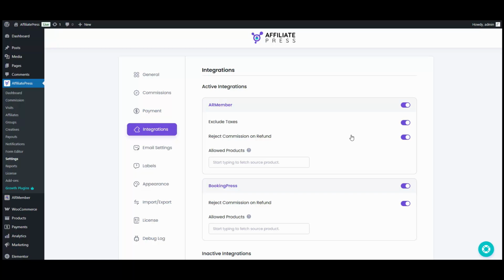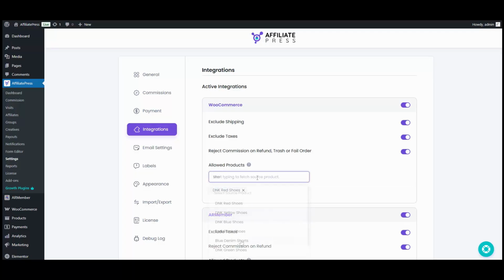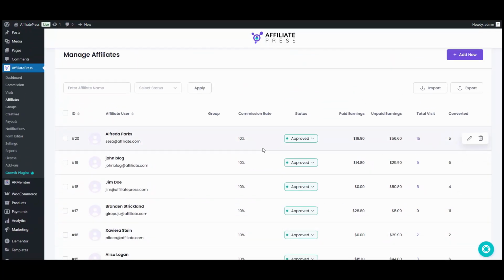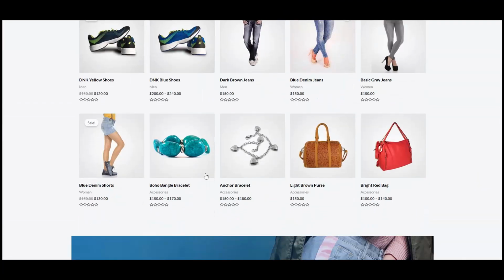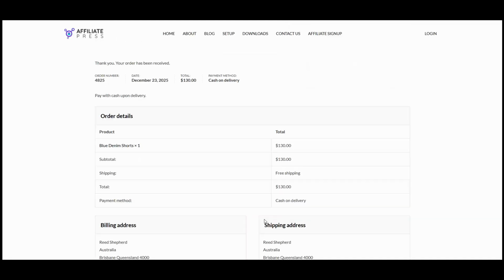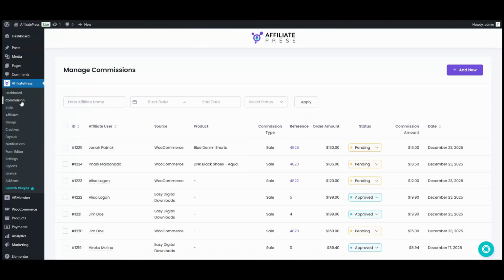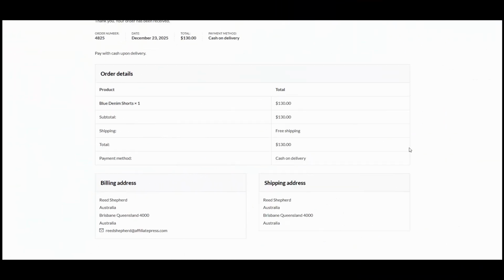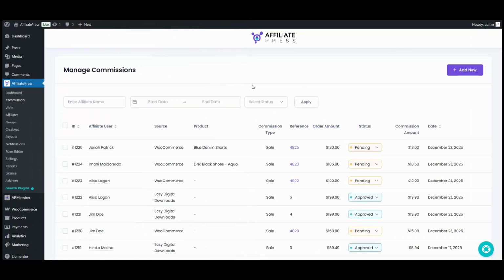How To Configure AffiliatePress Products Selection Addon?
Learn step-by-step how to set up the AffiliatePress Products Selection addon to control which products affiliates can earn commissions on! Perfect for WooCommerce store owners who want precise affiliate control.

👉 In this video, you’ll learn how to:

✅ Activate and configure the addon
✅ Enable WooCommerce integration
✅ Select allowed products for commissions
✅ Test affiliate links with real purchases
✅ See why non-selected products block commissions

⏱️ Timestamps:

00:00 - Intro to Products Selection addon
00:07 - Activate the addon
00:28 - Configure settings & enable WooCommerce
00:48 - Search & select allowed products
01:03 - Test on Affiliates page & frontend
01:44 - WooCommerce checkout demo (selected product)
02:03 - Check commissions (it works!)
02:16 - Test non-selected product (no commission)
02:58 - Multiplatform integration teaser

💬 Got a question about this addon? Drop it in the comments below!